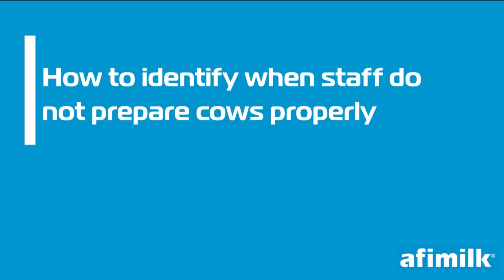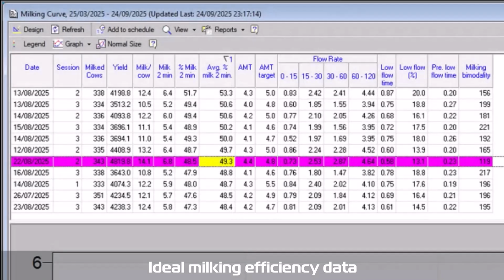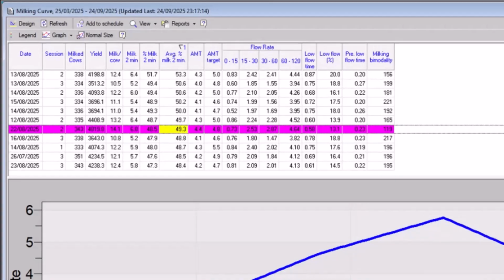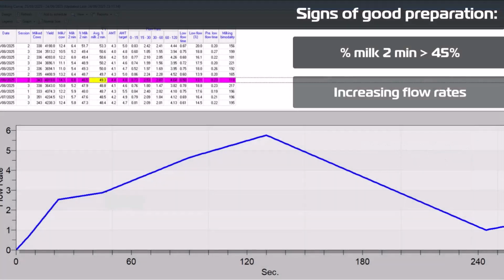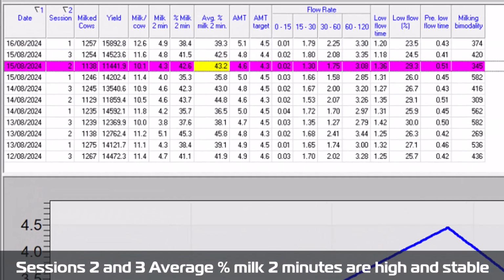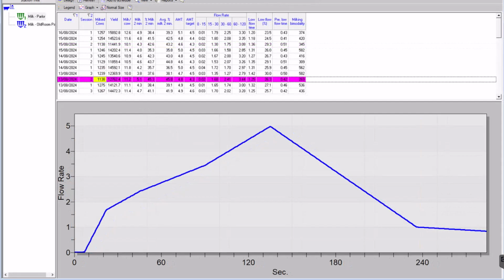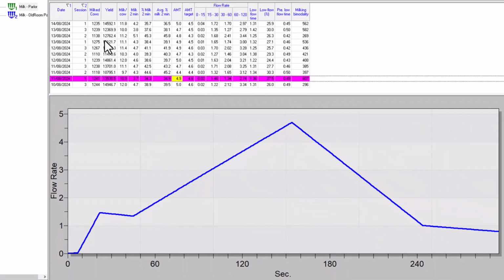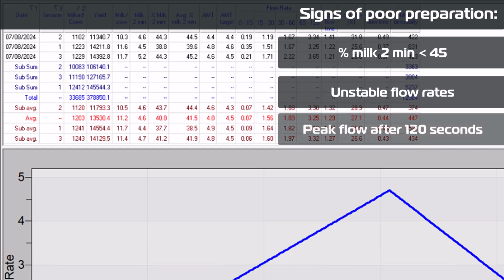MEF Milk Curve Deviation